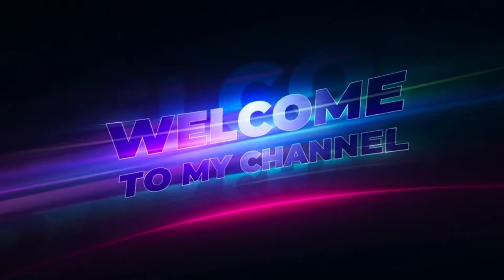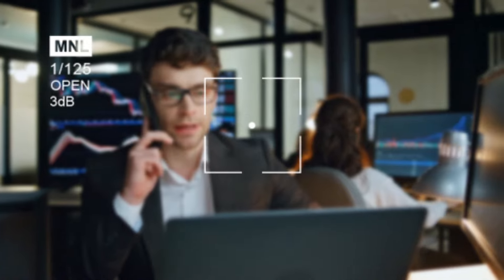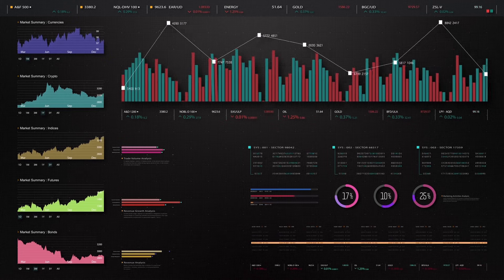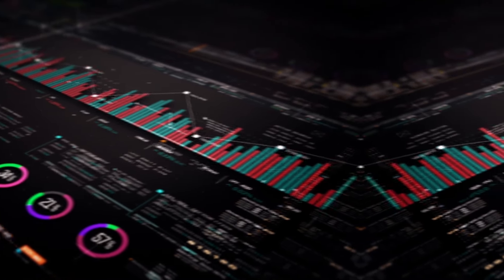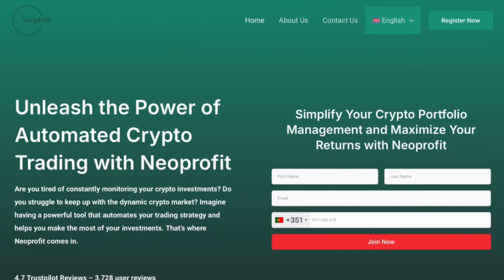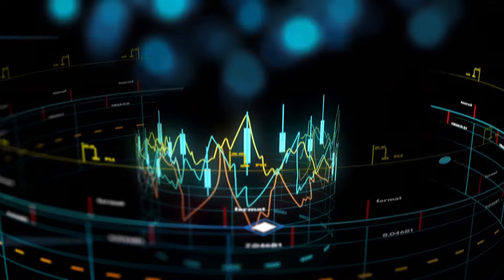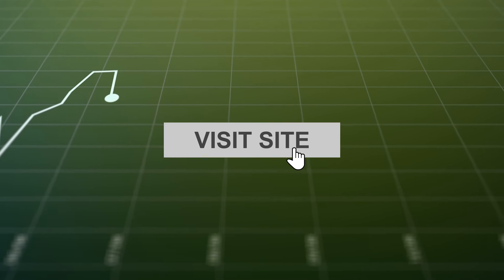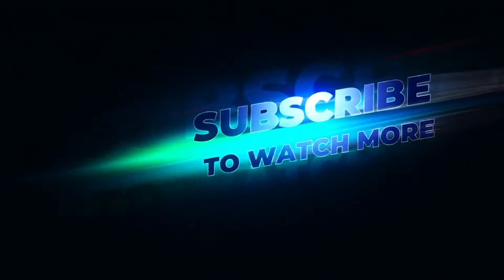Neoprofit Review ((🥵SCAM or LEGIT)) Truth Exposed⚠️ How Does Everyone Make Profit With Neoprofit AI?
Neoprofit AI Review: 🧨The Secret to Profitable Crypto Trading Exposed! Discover how Neoprofit is changing the game for crypto traders with its advanced AI technology. Whether you're a beginner or a seasoned pro, this platform offers a seamless trading experience designed to maximize your profits with minimal effort.

✅ Neoprofit Overview & Features
Neoprofit’s cutting-edge AI algorithms continuously analyze market trends, executing trades to optimize your portfolio and ensure maximum returns. With a 4.7/5 rating on Trustpilot from over 3,000 users, Neoprofit is trusted for its user-friendly interface, robust security, and efficient trading automation. The platform also offers social trading features, allowing you to learn from top traders and copy their successful strategies.

✅ How Neoprofit Works
Neoprofit simplifies crypto trading with a setup process that’s quick and easy. Once registered, you can customize your trading strategies, or let Neoprofit’s AI handle it all for you. The platform’s automated rebalancing and backtesting features ensure your portfolio is always optimized, saving you time and effort.

✅ Is Neoprofit Legit?
Security is a top priority at Neoprofit. The platform uses advanced encryption and works with regulated brokers to provide a safe trading environment. Thousands of users have reported positive experiences, citing consistent returns and responsive customer support. While no trading platform is without risks, Neoprofit stands out as a reliable option for crypto traders looking to enhance their strategies.

✅ How to Start with Neoprofit
Sign Up: Register with your personal details and get assigned a dedicated account manager.

Deposit Funds: Start trading with a minimum deposit of $250—your gateway to automated crypto trading.
Begin Trading: Use the demo account to practice, then switch to live trading to start earning real profits.

🫡 KEY MOMENTS:
00:00 - Neoprofit Introduction
01:20 - Neoprofit Features and Benefits
 02:00 - How to Get Started
02:45 - Is Neoprofit a Scam?
03:20 - Final Thoughts

Search Terms,
Neoprofit,
Neoprofit AI,
Neoprofit Review,
Neoprofit AI Review,
Neoprofit AI Platform,
Neoprofit Platform Review,
Neoprofit Customer Review,
Neoprofit Trading platform,
Neoprofit AI Trading Bot,